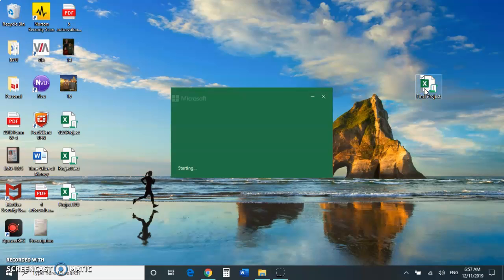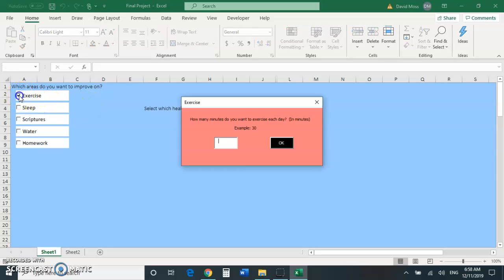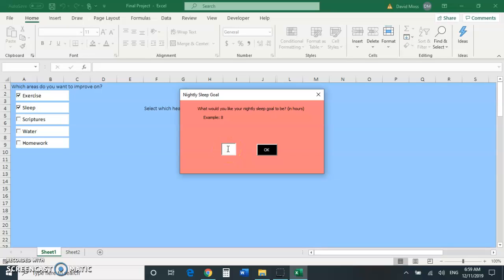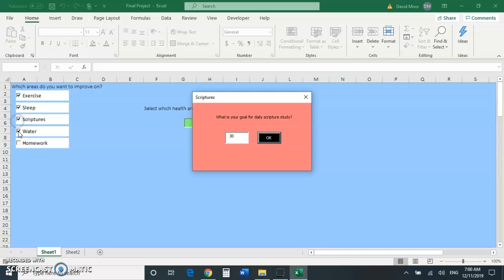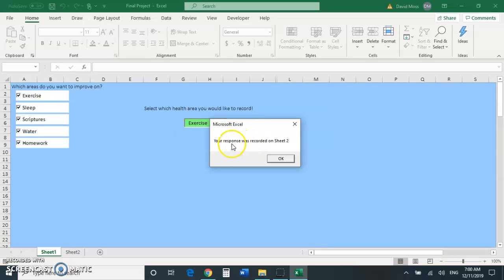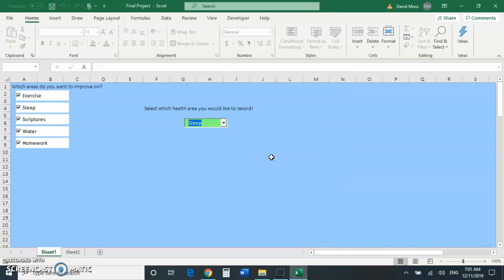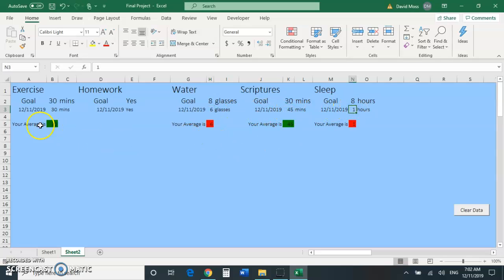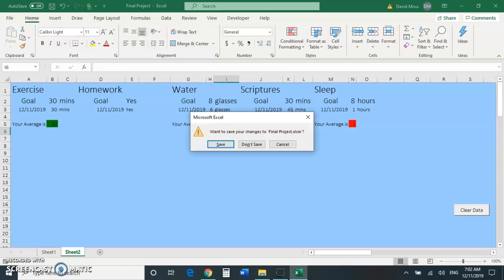CE 170 Final Project